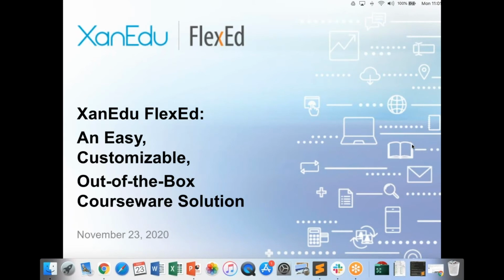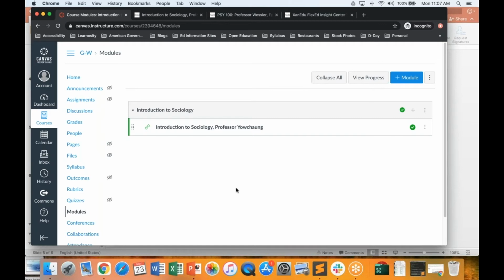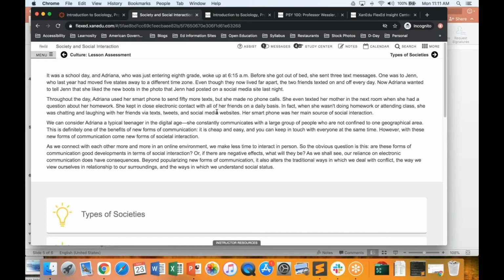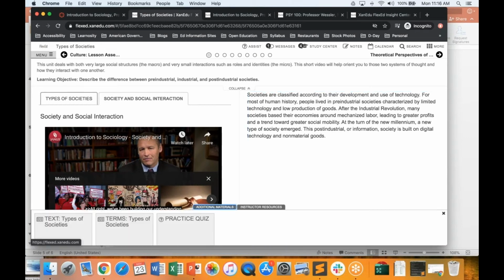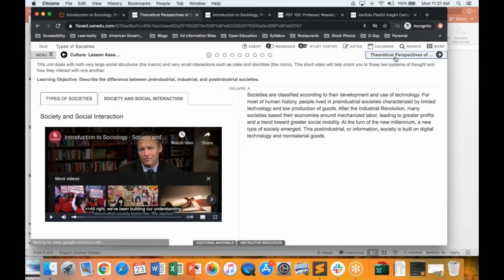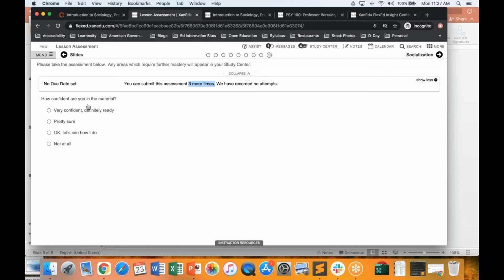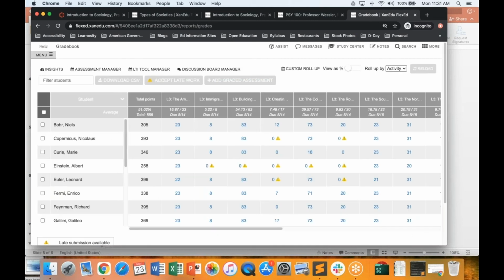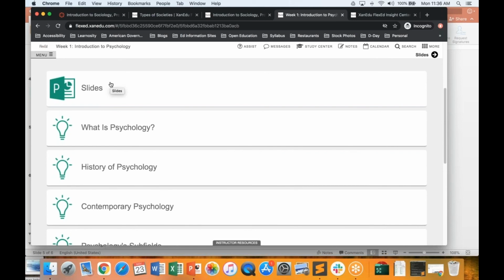Introducing XanEdu FlexEd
XanEdu FlexEd is an easy-to-use, customizable, out-of-the-box, digital courseware solution. This video is a recorded webinar that introduces faculty to FlexEd, and highlights key features of this exciting new courseware offering. For additional training videos please visit our training